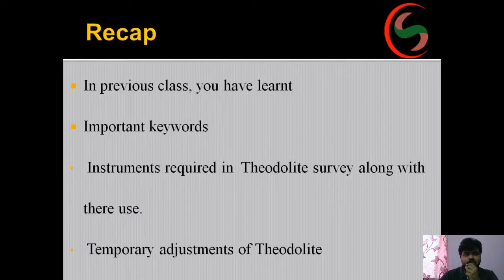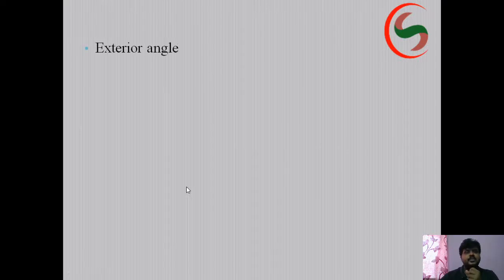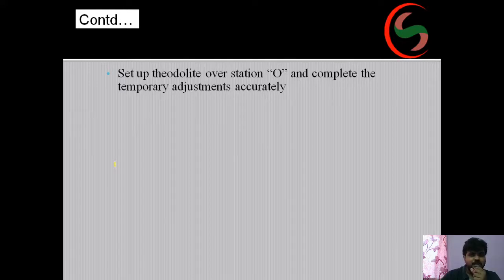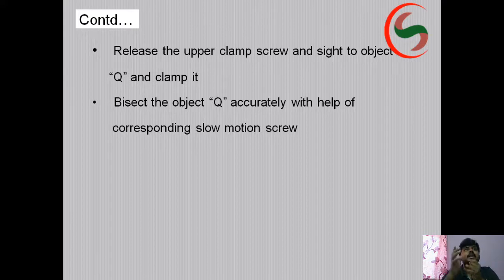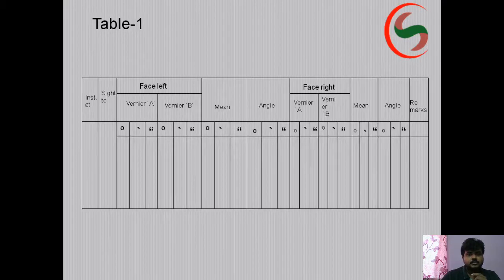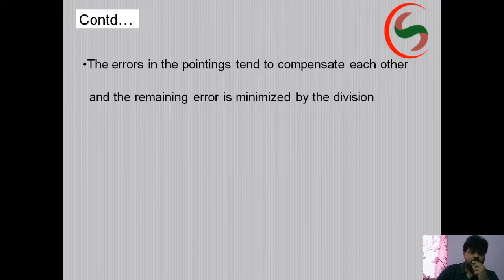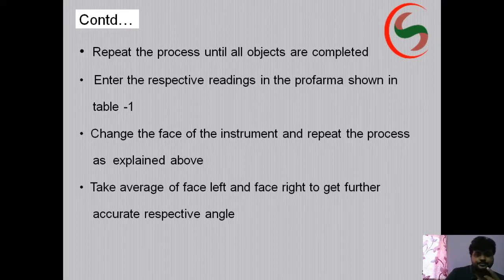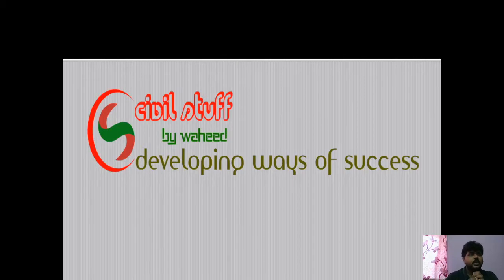19-08-2020 II MEASUREMENT OF HORIZONTAL ANGLES BY REPETITION AND REITERATION METHOD II MOHD WAHEED